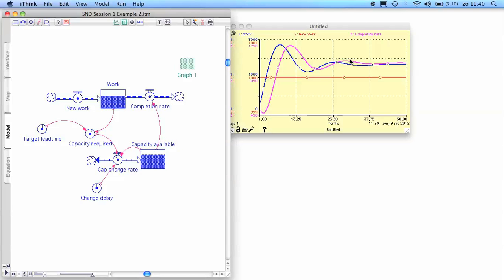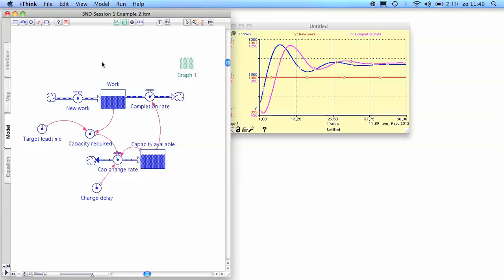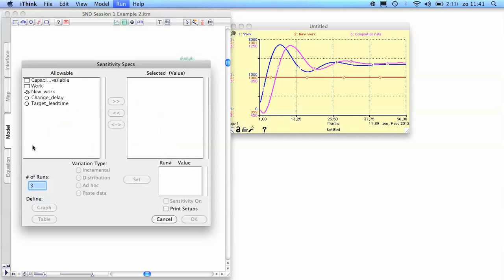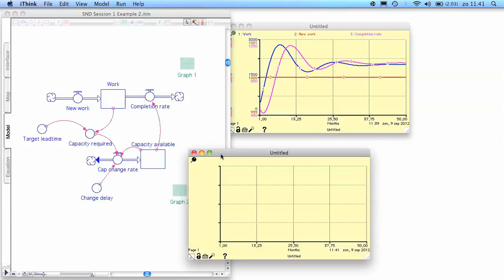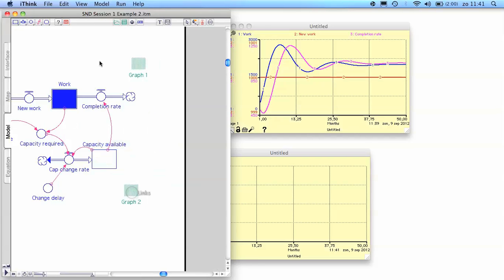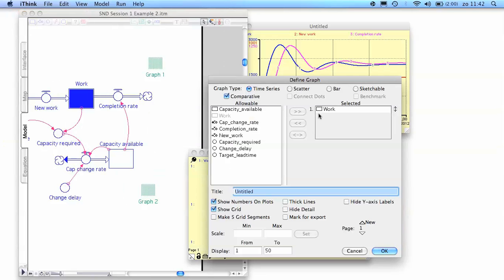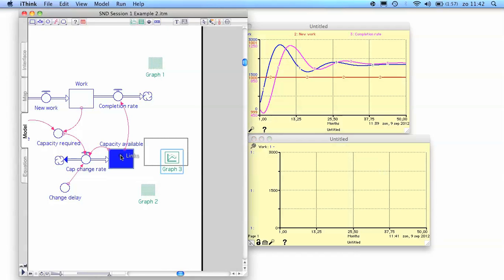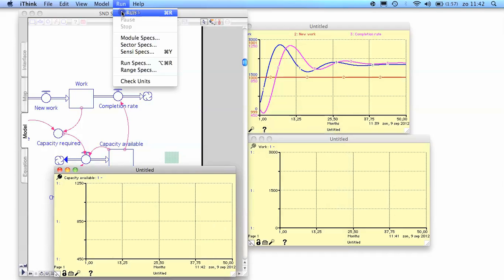SCD Chapter 1 Ithink GP 3 Oscillation